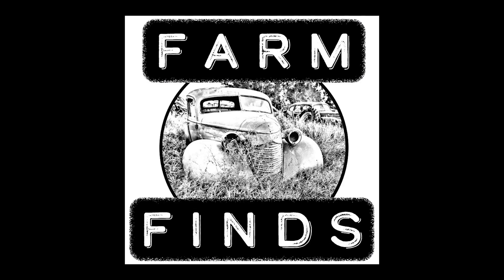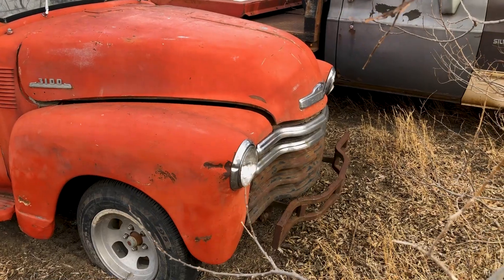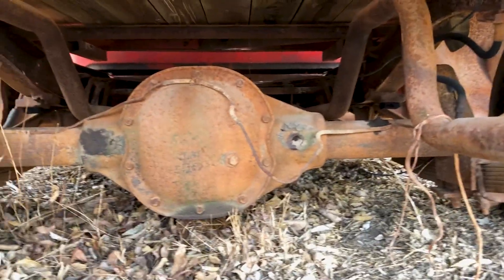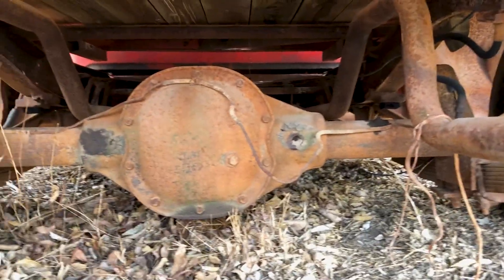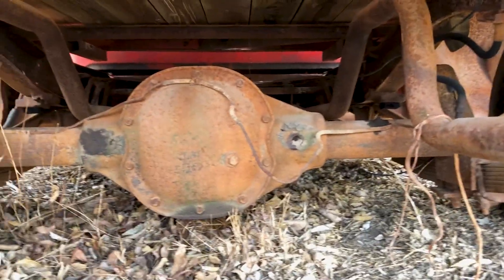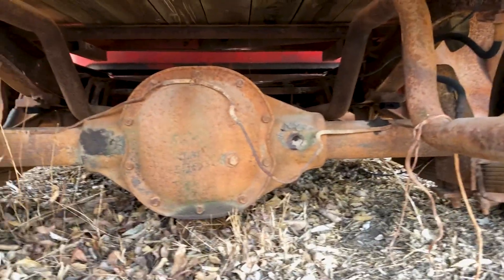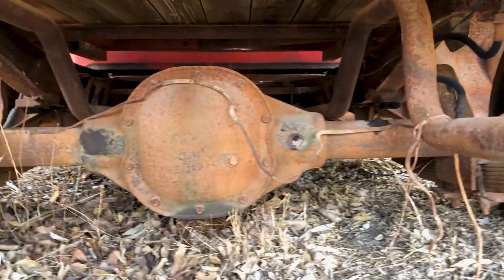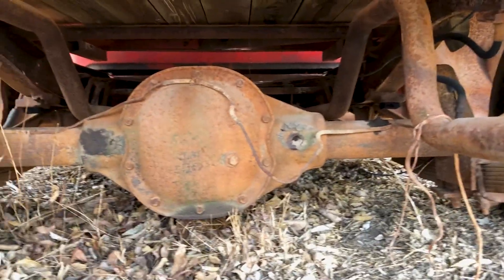Your Next Project? 1953 Chevy 5-Window Pickup FOR SALE!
Remember this classic ‘53 Chevrolet 5-window pickup from my last episode? After a big response on social media, the owner has agreed to sell this vintage truck! He also asked me to help find it a new home!

Up for sale is perfect hot rod or restomod project! This solid vehicle has already been converted to a small block chevy engine paired to a TH350 automatic transmission, with a later-model 10 bolt 411 rear end.

Check out the Facebook Marketplace ad for description, price and detailed photos

Farm Finds is dedication to featuring classic and antique cars and trucks tucked away in the farms and small towns across the Midwest U.S. Some cars are loved and cared for, while others long forgotten. Farm Finds is here to share their stories.

Video Equipment:
-2 Pack Wireless Lavalier Microphone for iPhone iPad with Charging Case